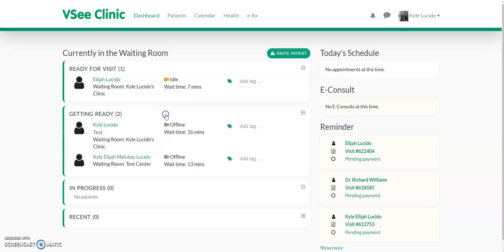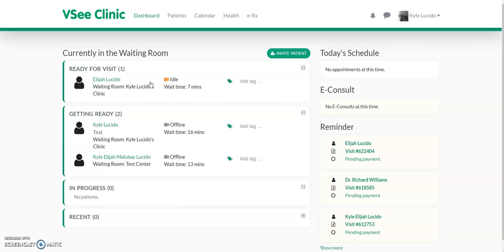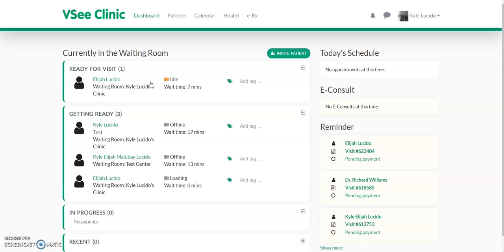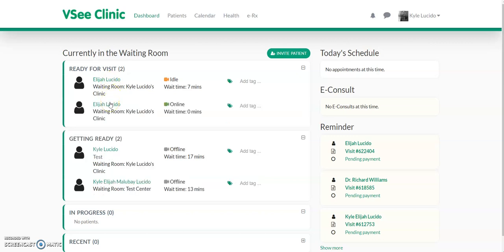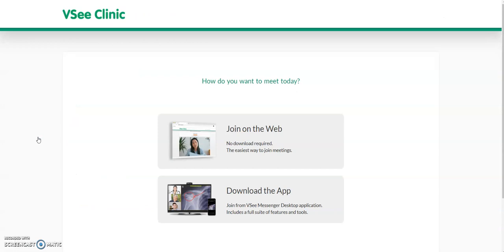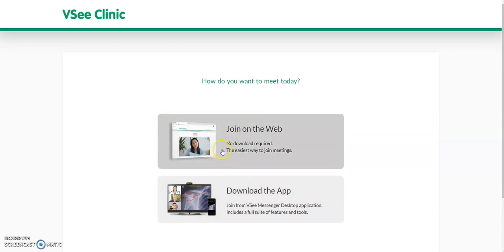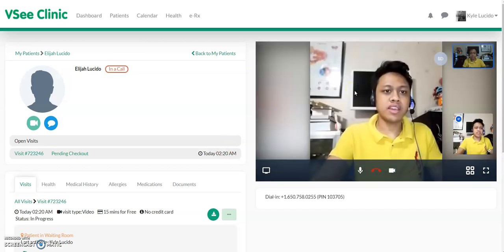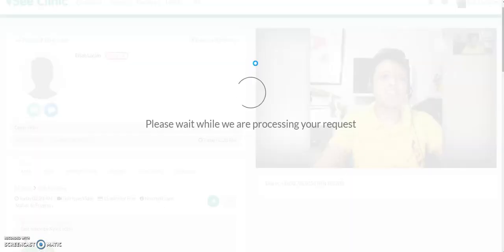VSee Clinic In-Browser Provider Experience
VSee Clinic In-browser video experience for providers - This demo starts on the Provider Dashboard after the provider has logged in.

To learn more about VSee Clinic plans and features, please